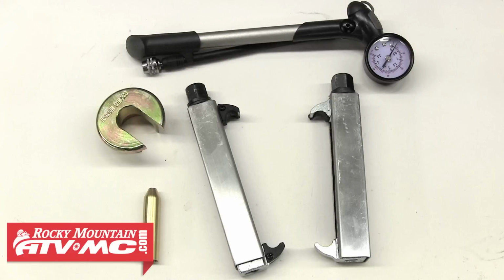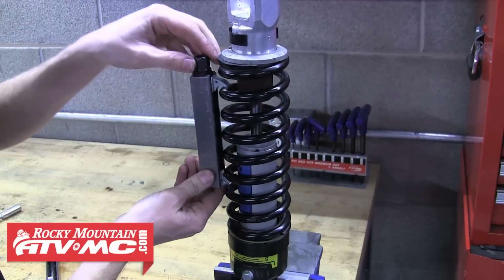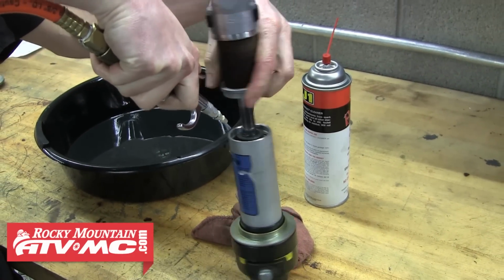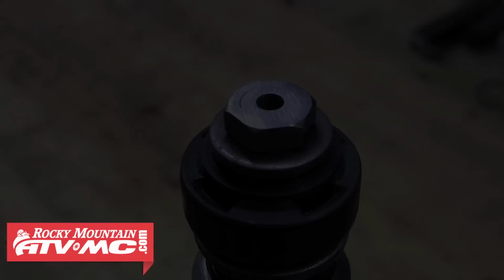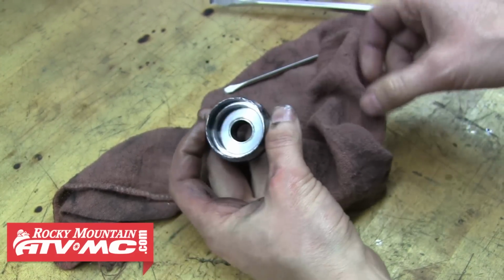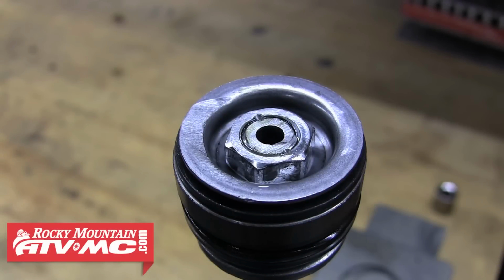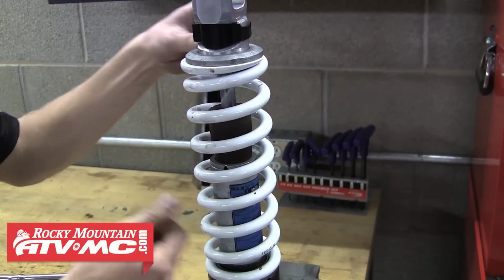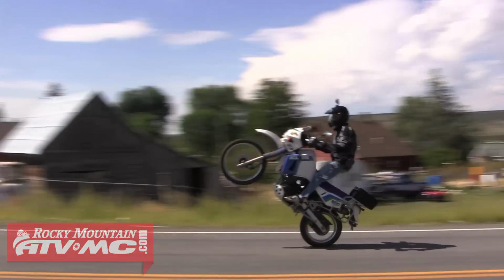Kawasaki KLR650 Shock Rebuild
If you're an adventure rider you know how important suspension is. Most riders that own a KLR650 know the stock spring is too soft and with the extra luggage with panniers and other bags that come with adventure riding, the ride quality suffers greatly. This video walks your through upgrading the shock spring on a KLR650 and also how to completely rebuild the shock, replacing both the oil seal and dust seal along with the shock fluid leaving you with virtually a brand new shock. We also give you instructions on how to use the shock specialty tools to make the job quicker and easier. With the heavier shock spring the shock will want to rebound faster so we also show you how to adjust the rebound setting on both the older 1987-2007 KLR650's along with the newer 2008 to current KLR650 bikes. Rocky Mountain ATV/MC carries all the parts, accessories and apparel you need to keep you and your bike out on the trail.

Follow Rocky Mountain ATV/MC On Social Media!